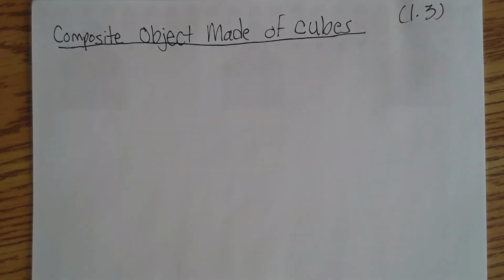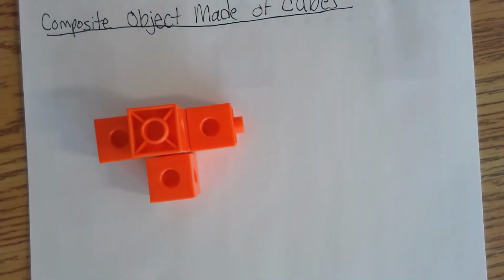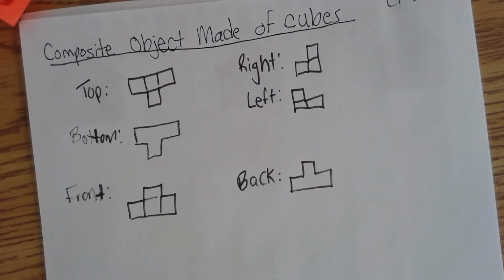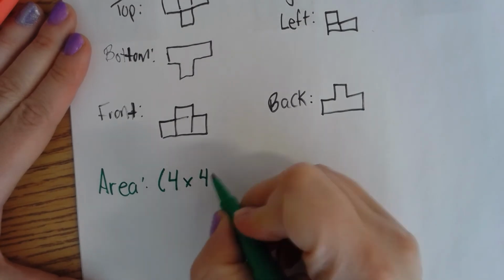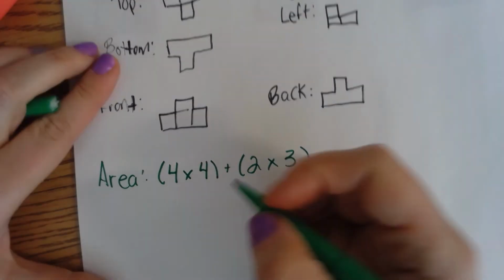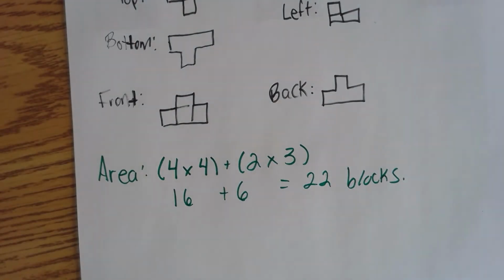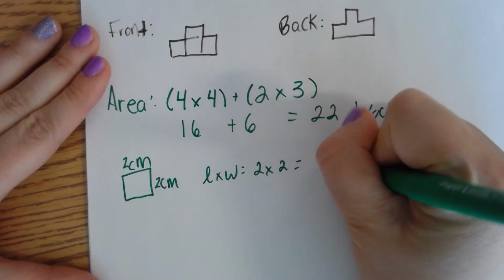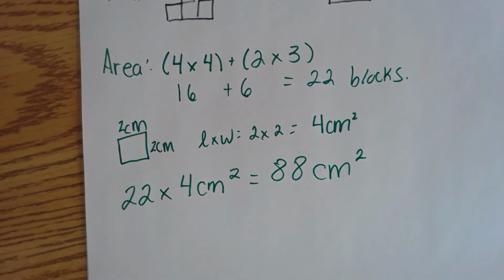Composite Object made of Cubes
How to determine the surface area of a composite object made of cubes. Correlates to Math Makes Sense 9 section 1.3.